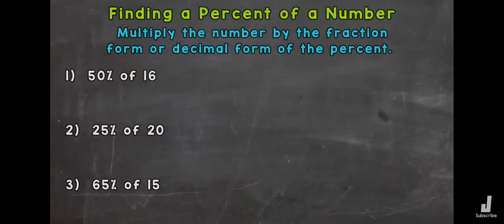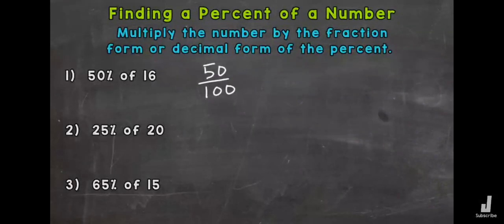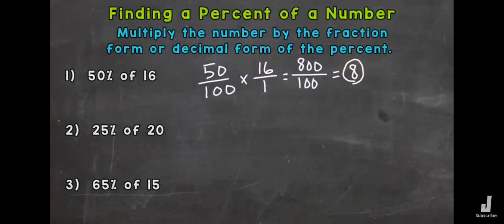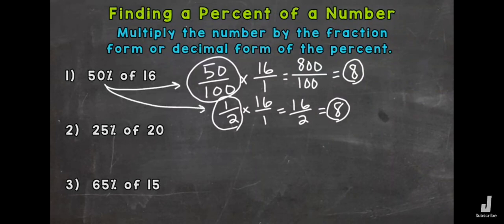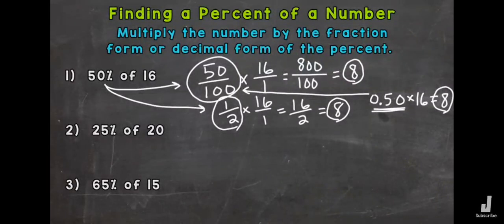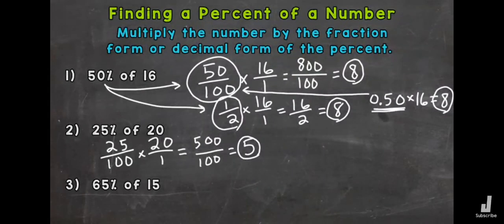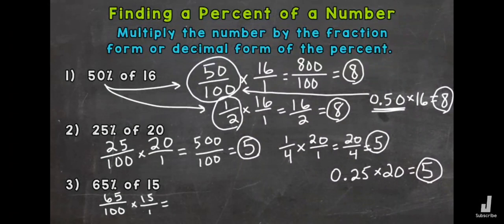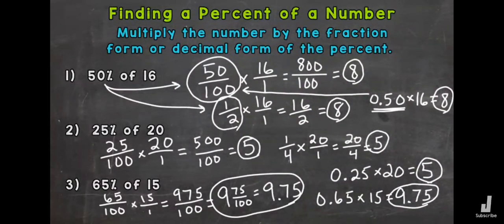30 June 2022